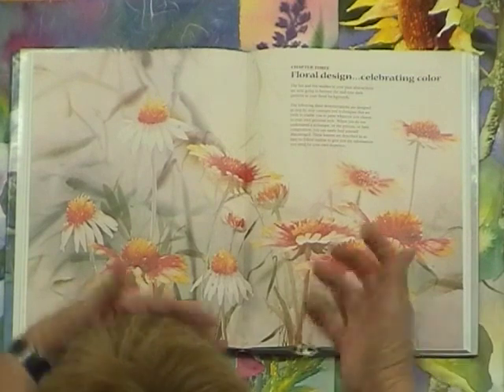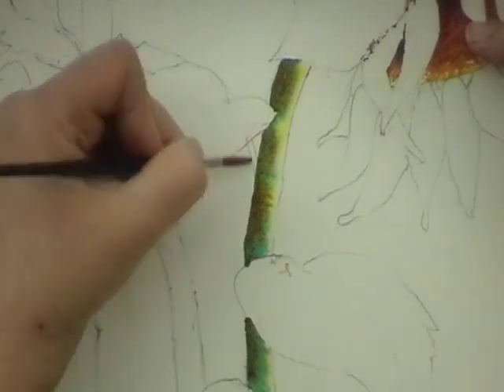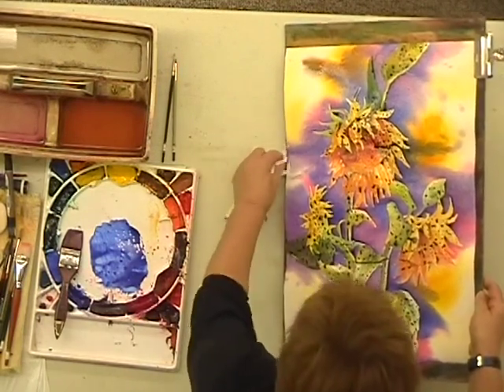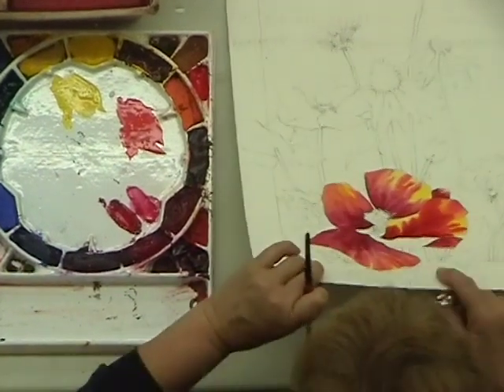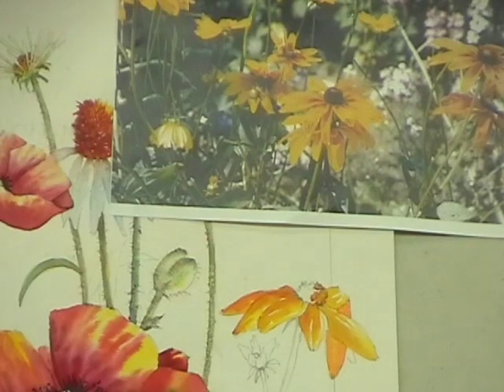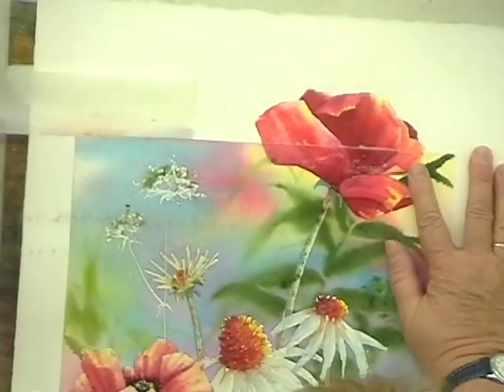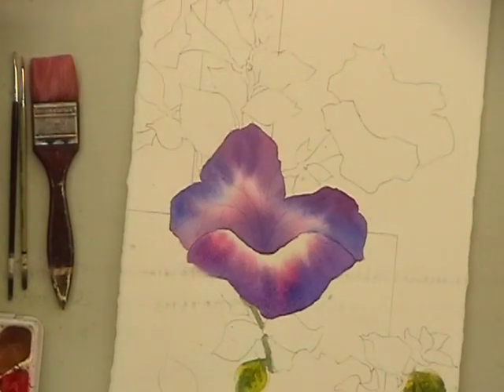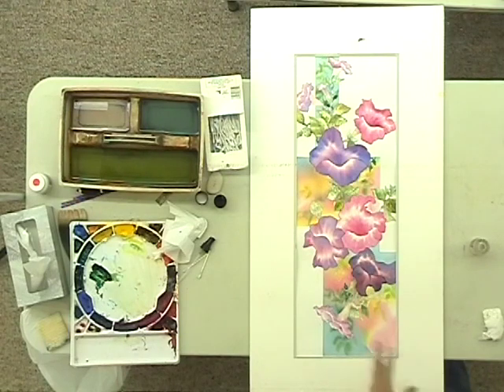Floral Design - Watercolor Lesson with Karlyn Holman